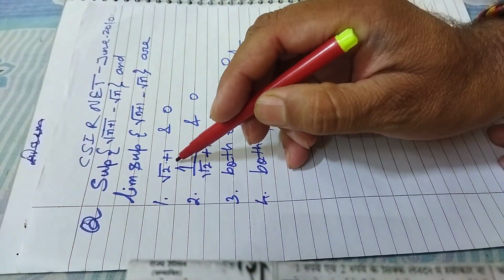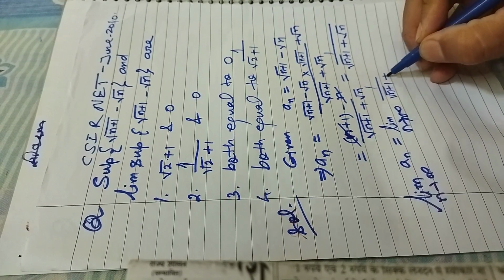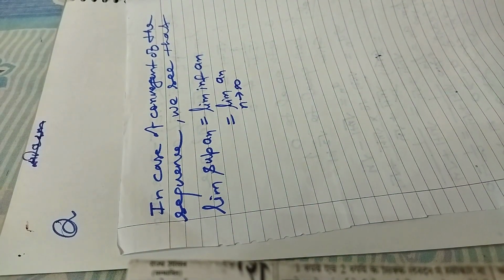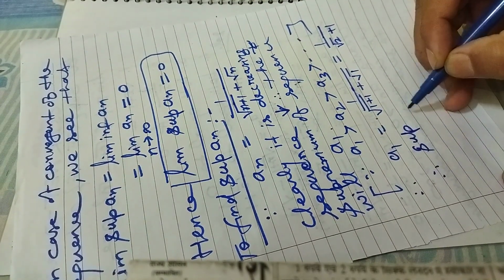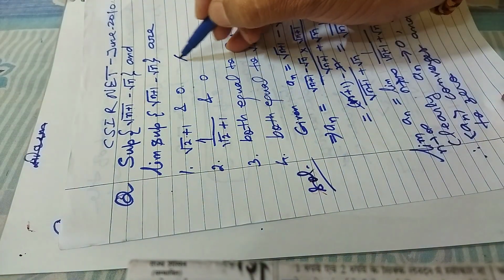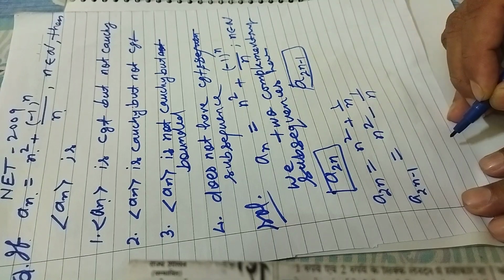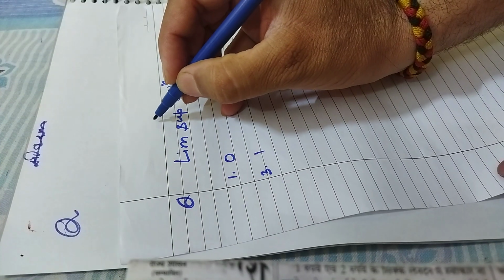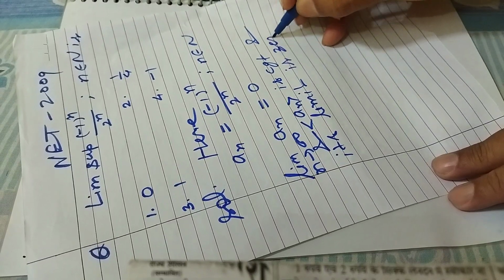CSIR NET Mathematics||Best Solution of Sequence||Real Analysis